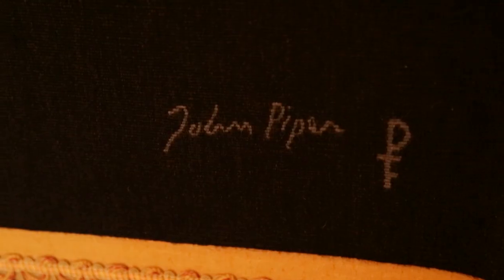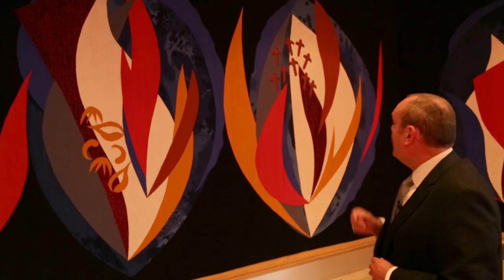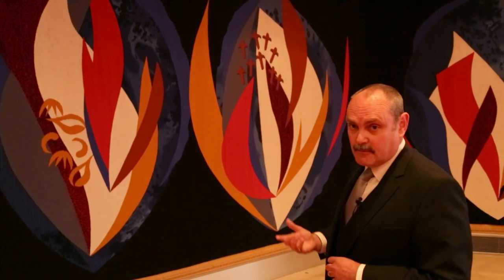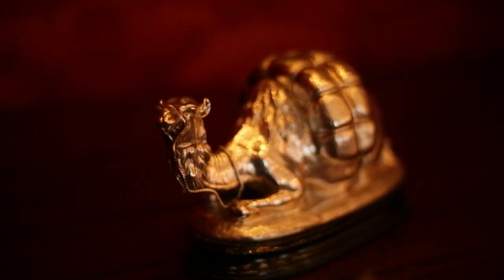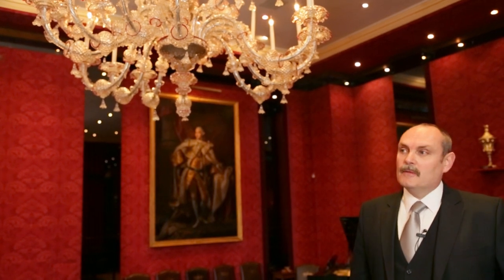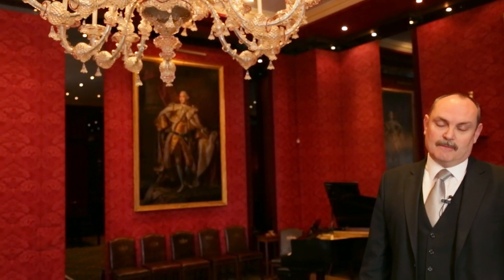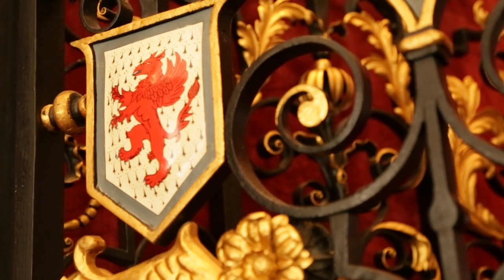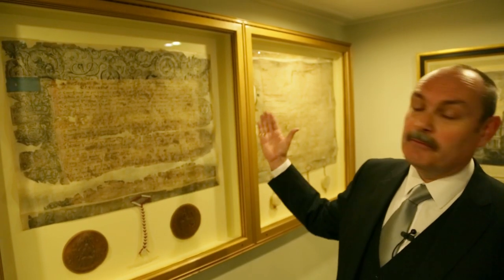Grocers' Hall - A short History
Grocers' Hall located in the Heart of the City of London and is the spiritual home to the Worshipful Company of Grocers which is second of the Great XII Livery Companies.

This film provides a brief history into the Company, and answers our frequently asked questions.

Video produced by Neal Parsons